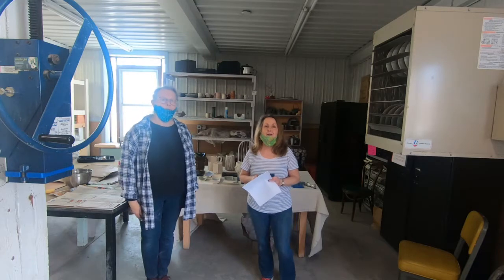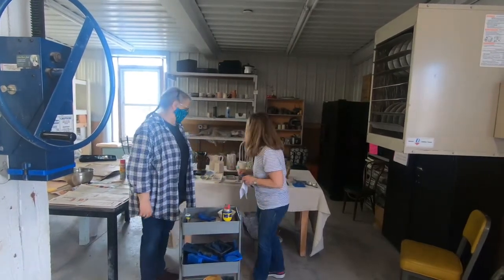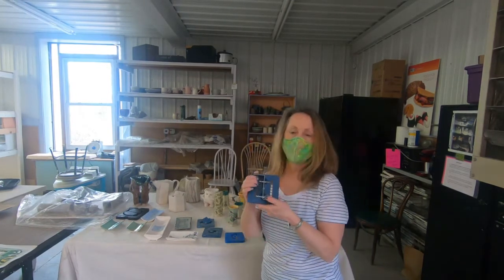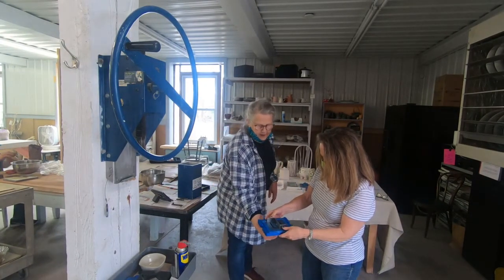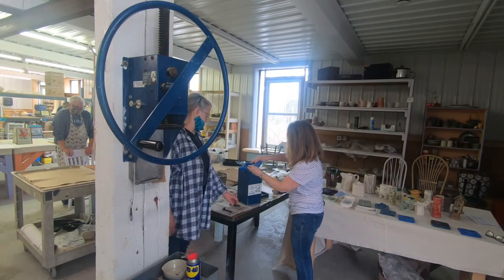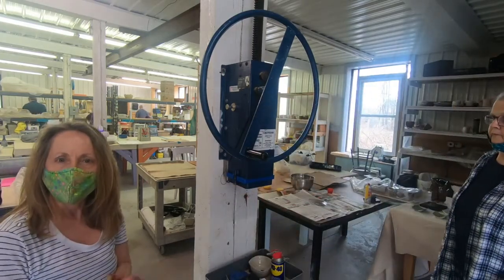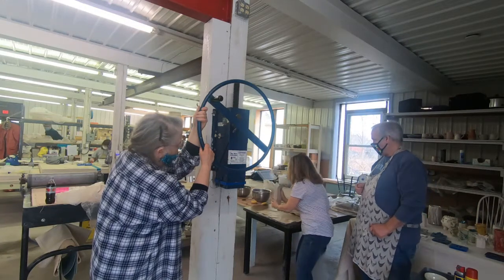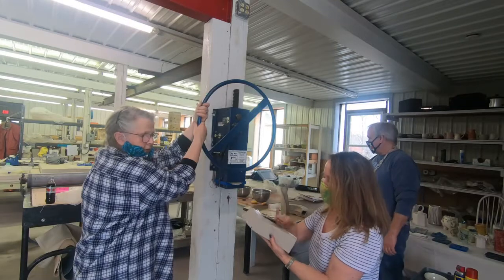Waterbrook Potters Studio Big Blue Extruder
How to use the Big Blue Extruder